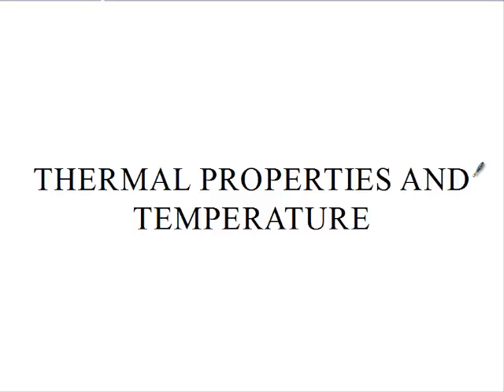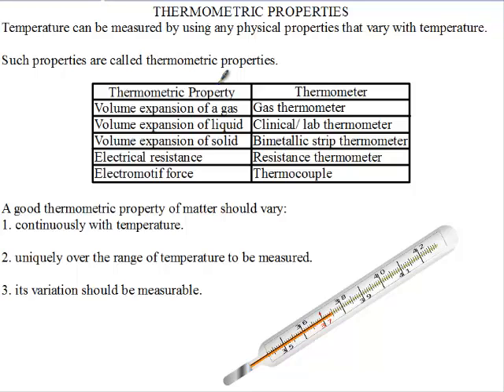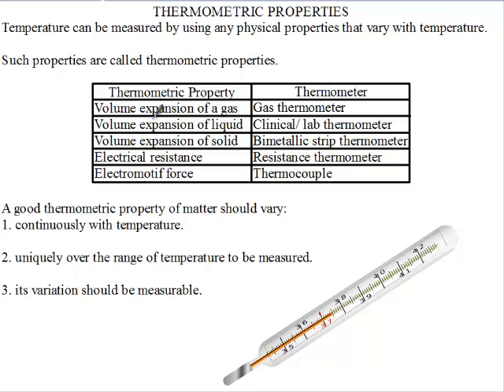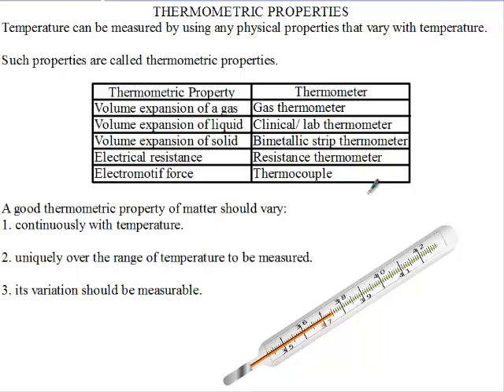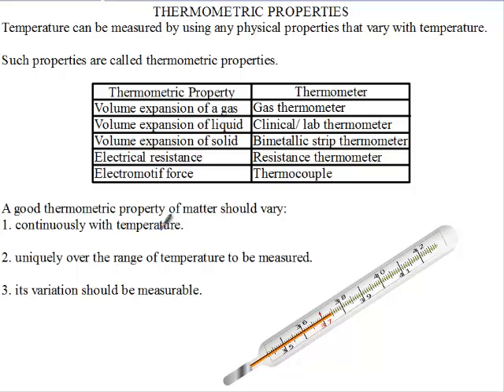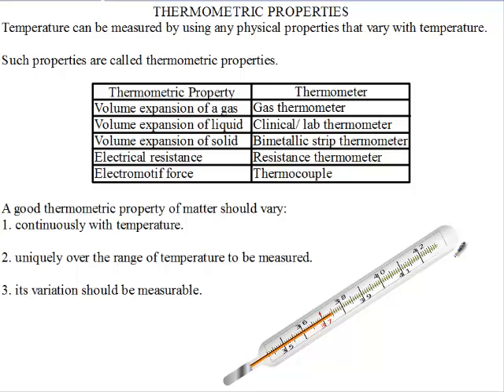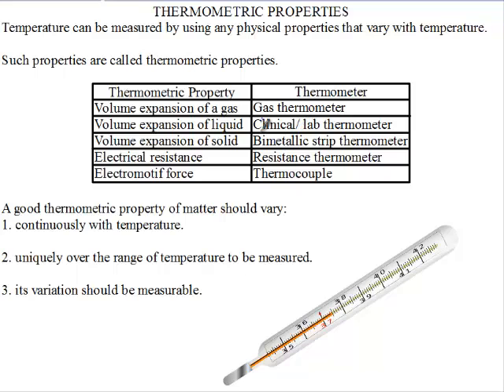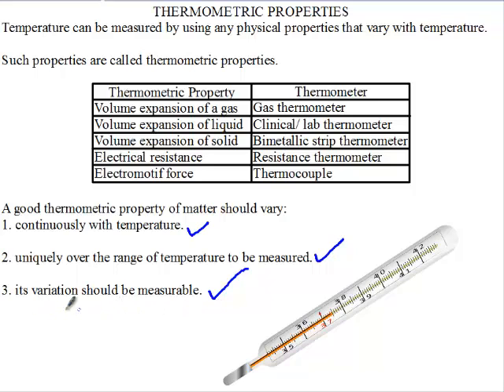Siba Learning Zone - Thermometric Properties